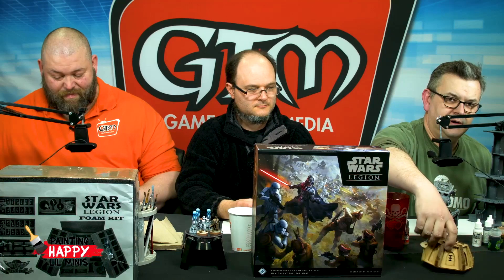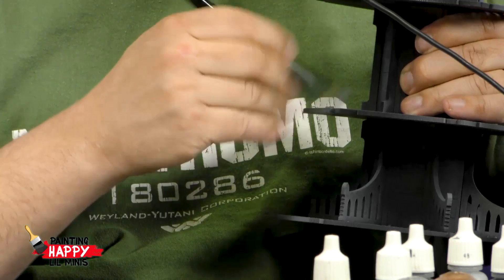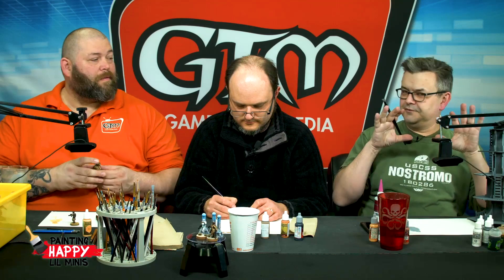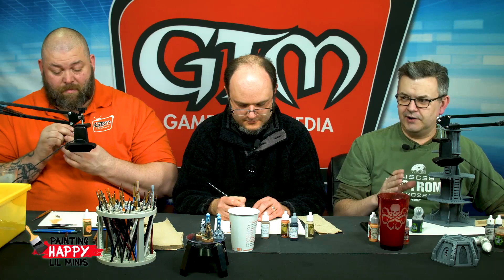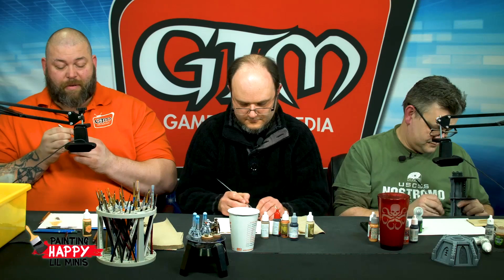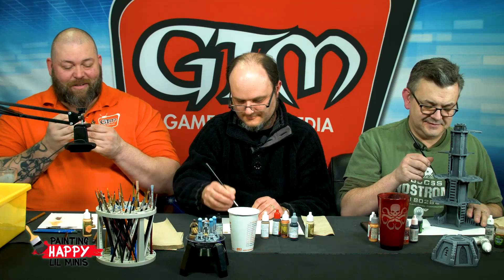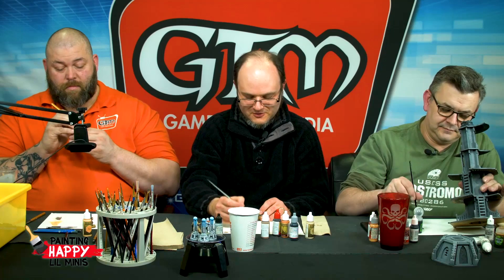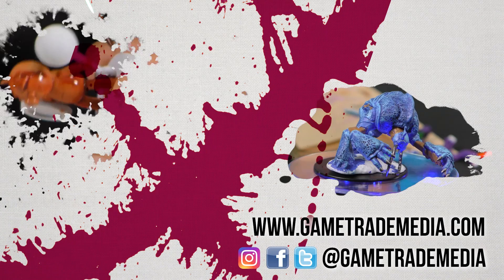Painting Happy Lil Minis: Star Wars Legion, Detailing Terrain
Today Rick and Dave are joined by special guest Joe McCullough! Joe is the creator of FrostGrave. A great war-gaming game with an awesome setting.